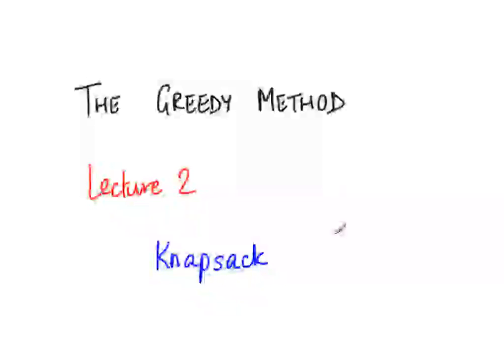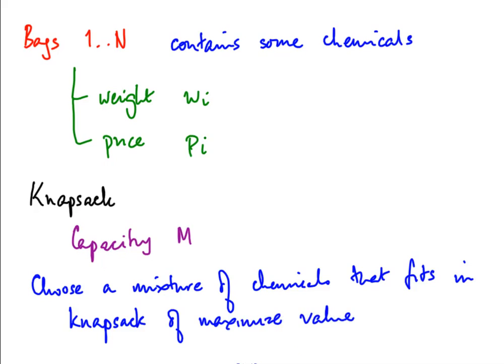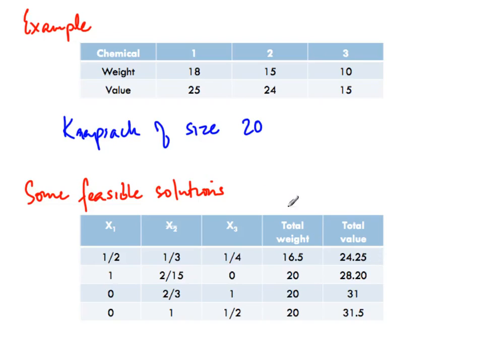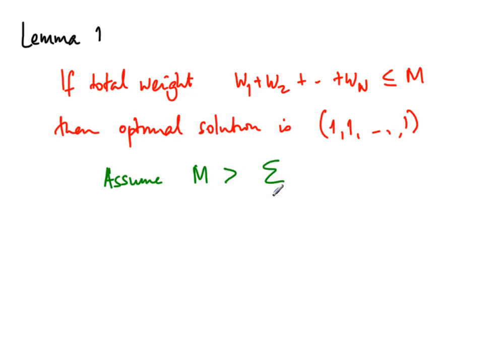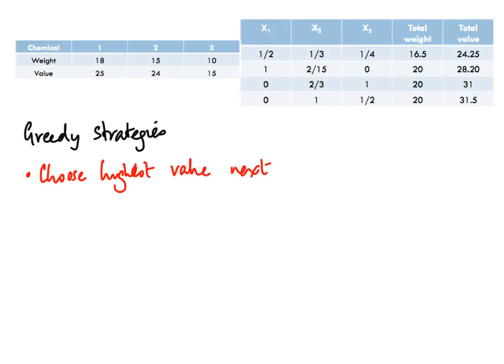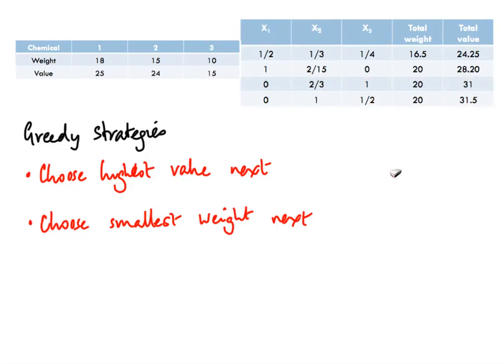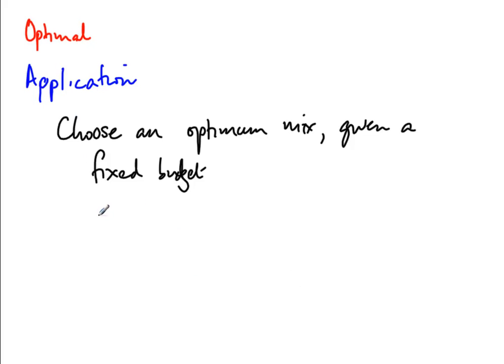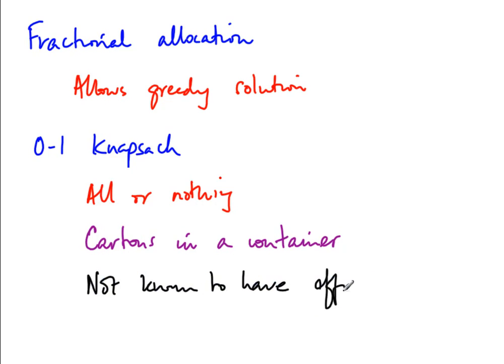Greedy Algorithms Knapsack Part 1